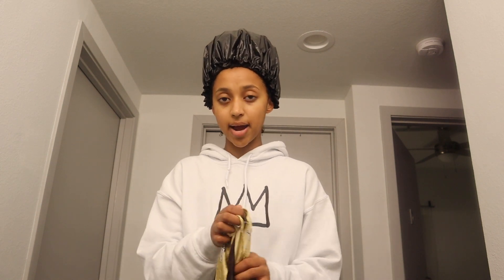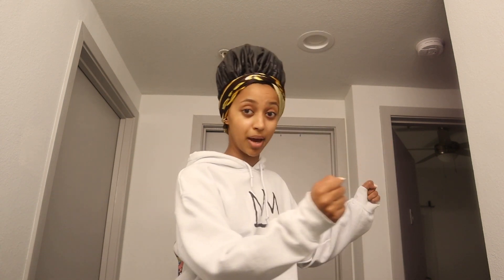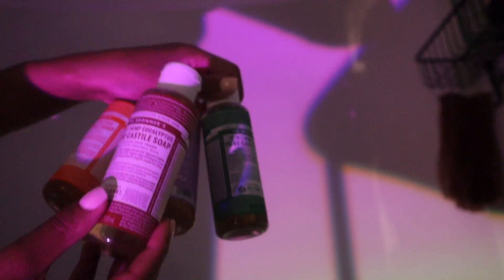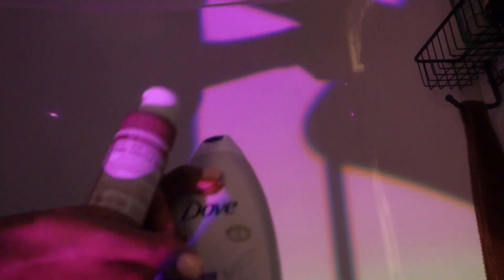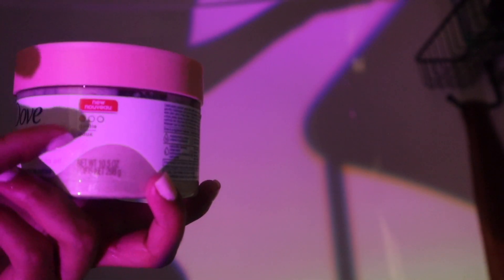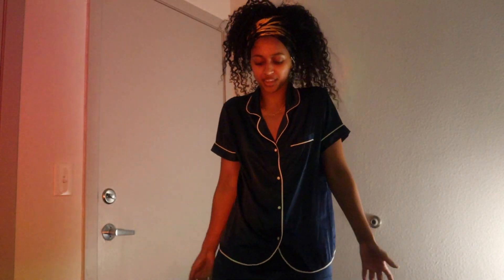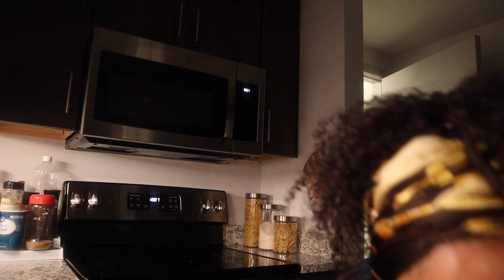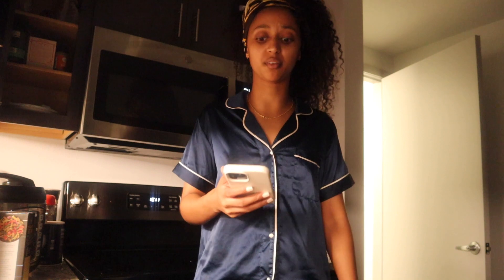Cozy fall night routine 🍁 [ Shower, skin care, self care FALL themed ]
COZY FALL NIGHT ROUTINE

Heyy! In this video, I show you a very successful cozy fall night. I pick out warm scents for my shower routine. I also show my nighttime skincare routine. I love fall and it's my favorite season so this night was such a comforting night. Hope you enjoy it!

✦INSTAGRAM (I also dance there) --@sarabeqele

TIME STAMPS:
00:00 Start
00:06 Intro
01:58 shower
06:27 after shower
07:06 skincare
10:07 Pumpkin errrthing
12:16 outro

A LITTLE BIT ABOUT ME 👀:
Channel about: Entertainment
Age: 23
Camera: Canon M50
Edit software: Final Cut Pro